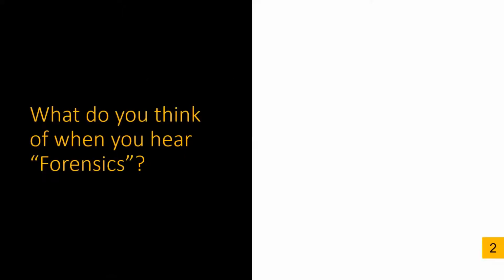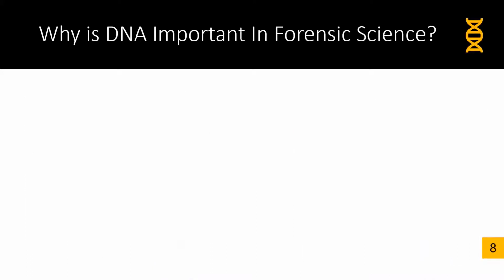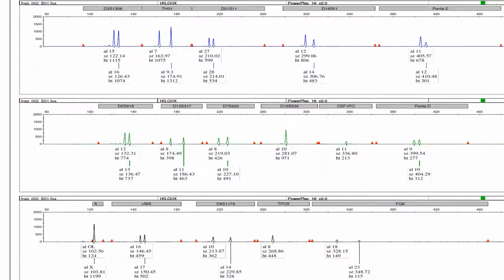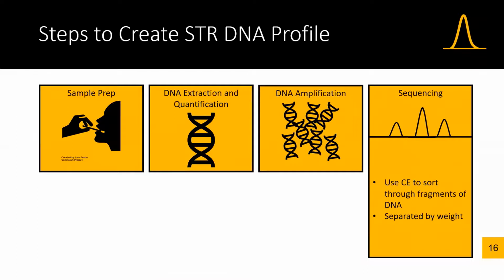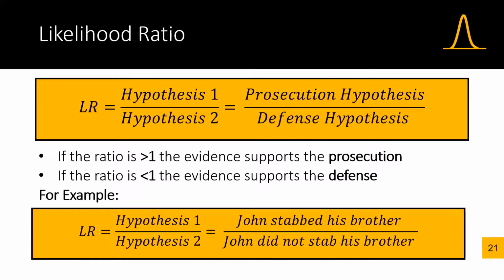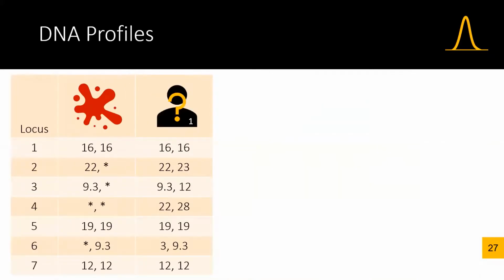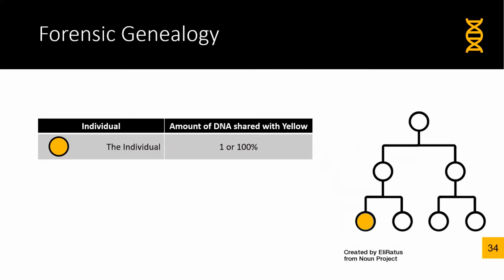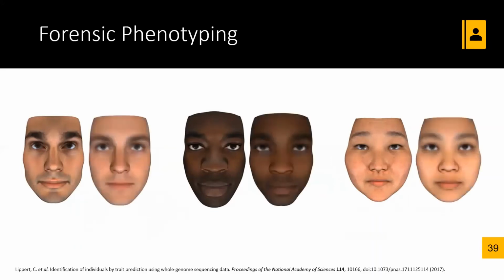Forensic Biology: For Beginners!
Created with icons from Noun Project
This video takes you through the concepts of forensic biology and covers topics including:
STR analysis in forensic biology
SNPs in forensics
Forensic genealogy
Forensic phenotyping and More!